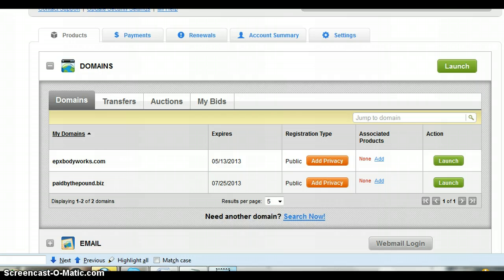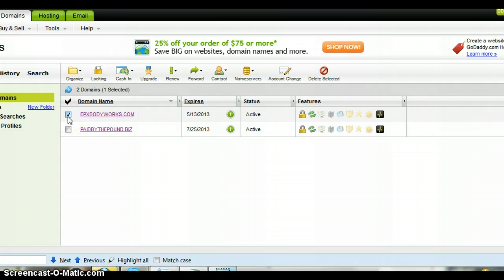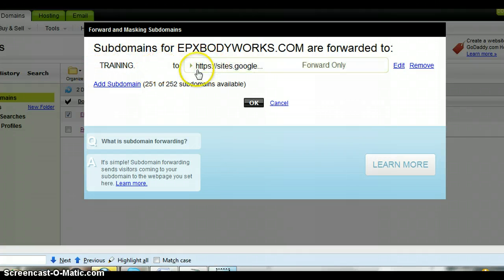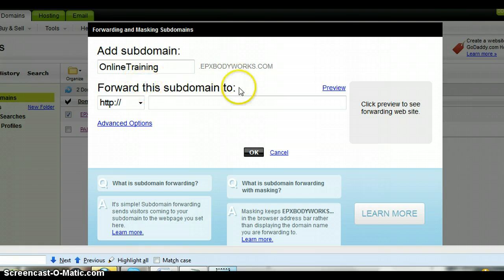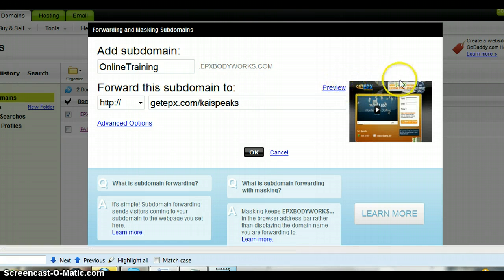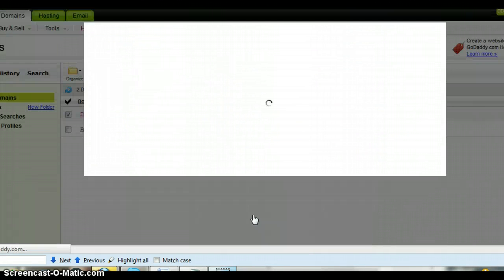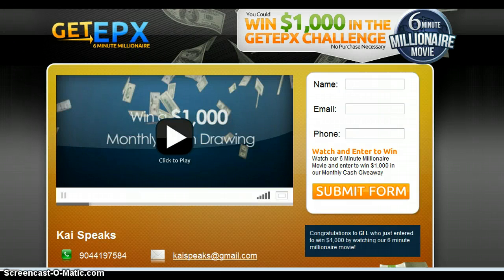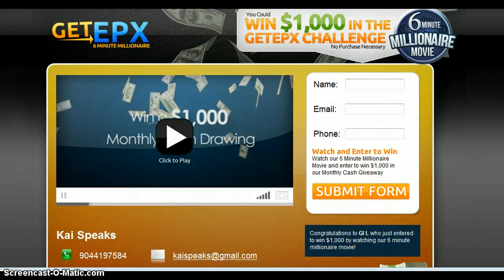How To Forward and Mask Your Domain for Epxbody with GoDaddy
Fast and Easy Tips for Online Marketers!
Epx
Epxbody
getepx
phpmovement
Go Daddy
Forward
Subdomain
get paid to work from home

***Promoters get paid half of the winnings as well

1,000 drawing each month-No purchase necessary

to enter or promote the 1,000 Movement. We are committed to changing lives both financially and physically

Promote the Epxbody 1,000 Movement! Enter the $10,000 Drawing FREE - Anywhere in the world - Confirm Email For Entry. $10,000 Entry If You Upgrade Same Day - $1000 Monthly Income Guarantee - Huge People Helping People System - Everything For Your Business FREE - Unbelievable Back Office - Marketing System - Leads - Websites - 1.4 Million Monthly When You Max It! - Best Products - Low Cost $40 - Free Business - HUGE Momentum!

To enter the EPXbody 1,000 MOVEMENT you have two options

to enter the drawing for 1,000 THEN respond to the confirmation email in your inbox.

OPTION2: if your a Go-Getta Then enter the drawing for 10,000 Go respond to the confirmation and place your ORDER the SAME day as a customer or a distributor for 39.95 and be entered in the 10.000

(Distributprs will get your FREE capture pages, contact manager and autoresponder)

STEP 2: Enter your personal information and complete your profile (Name, Address, etc.)
This is a necessary for the company to know where to send you checks on Friday.

step 3:
that we can talk and put together a sensible game plan for you

Step 6: Click link below for FREE Dani Johnson Home based Training videos